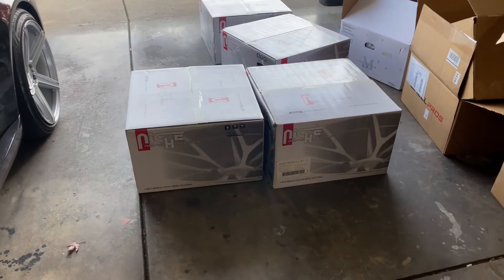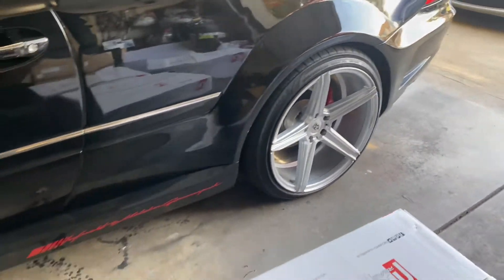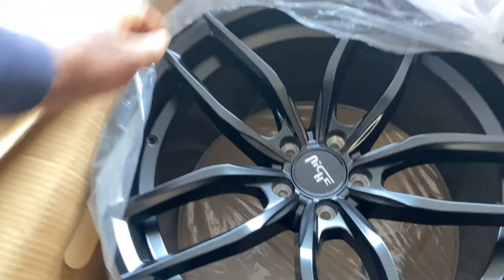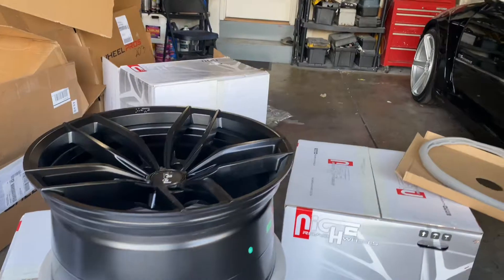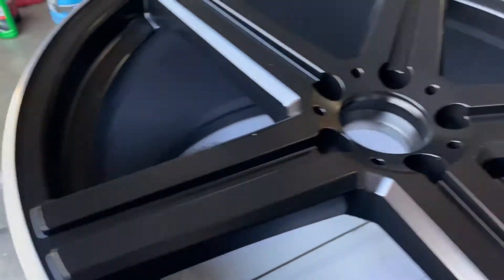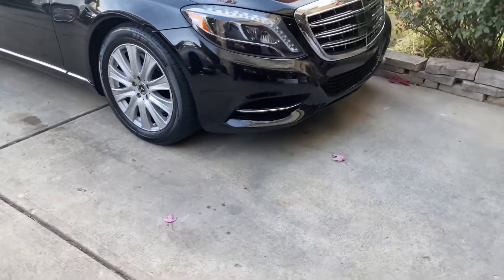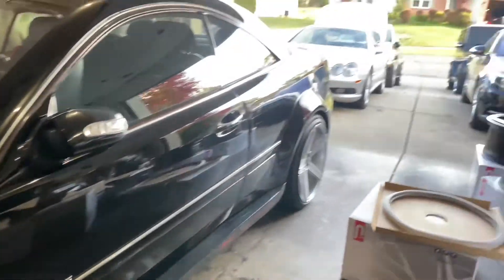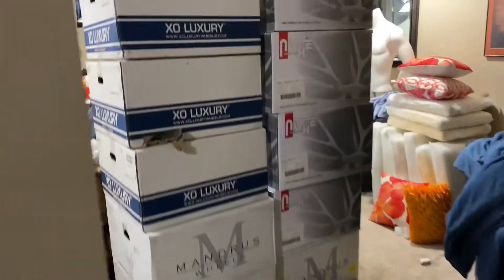WHEELS 4 SALE!!! New 20” Rims 5x112 20x10.5 20x11 20x9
Every so often, I come across a great deal on wheels and vehicle accessories. When I do, and my funds allow me to, I buy ‘em up! Allows me to further modify my personal vehicles and offer sweet deals to customers. I will ship. Thank you!